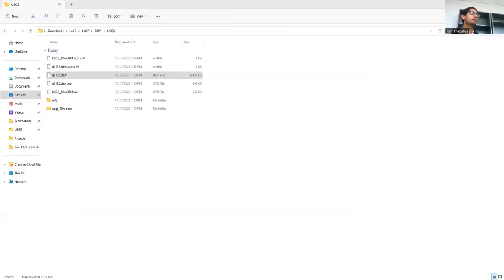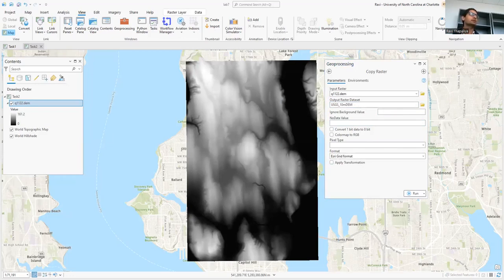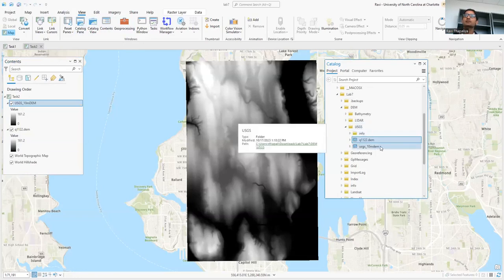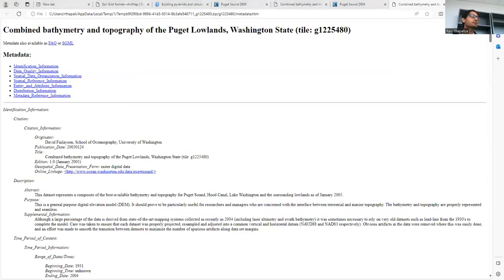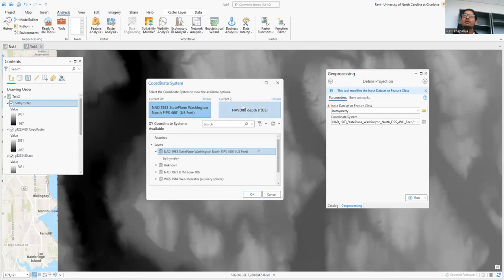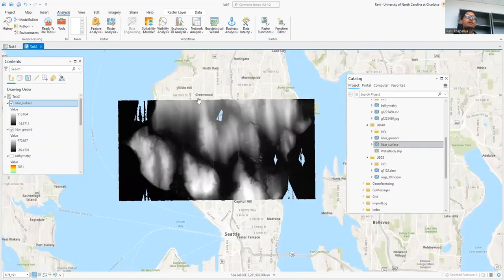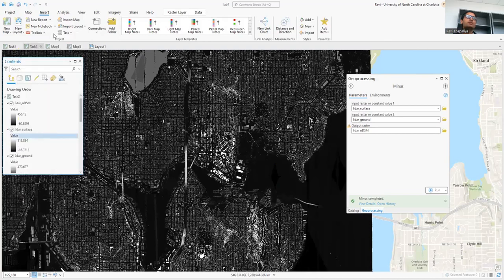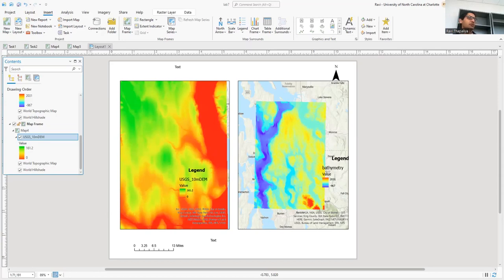Learn GIS with Ravi -Tutorial- Episode 7 Part2